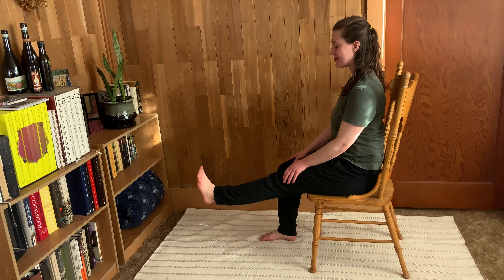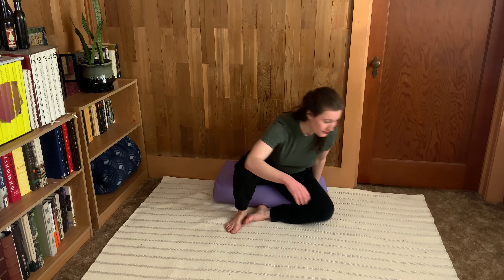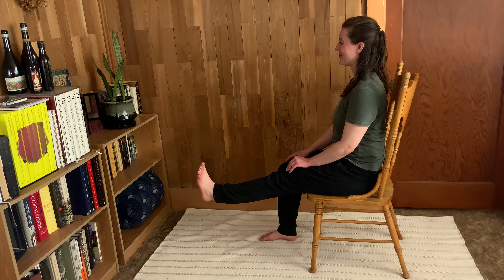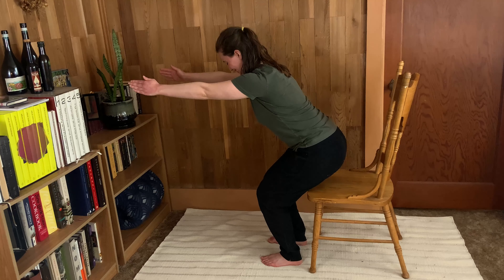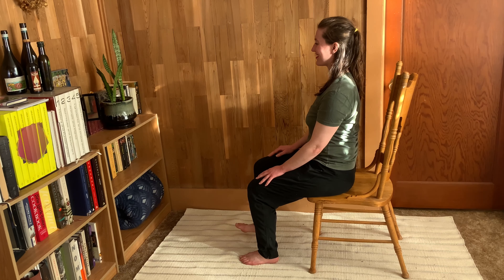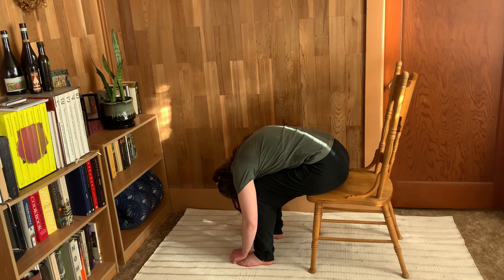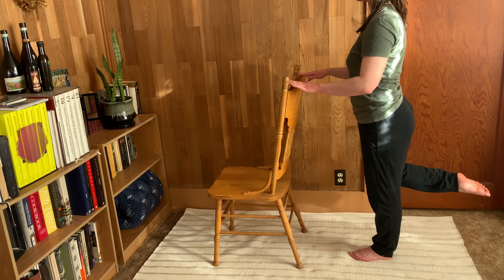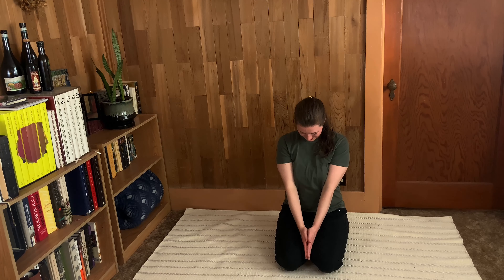Therapeutic Pilates For Knee Pain | Healing Chair Exercises To Strengthen Sore & Crunchy Knees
Strengthen your sore, crunchy, painful knees in just minutes a day with this therapeutic Pilates chair workout! These super gentle, healing exercises are designed to increase strength and support in the muscles around the knee, as well as improve your alignment, a key factor in managing knee pain. We also work on balance and posture, making this holistic knee focused workout beneficial for the whole body.

For a limited time, we're sharing ✨FREE, unlimited access✨ to our Low Back Love workout plan, including 5 workout videos to relieve low back pain+ 3 BONUS workouts for all day energy and stress relief🥰. Start feeling better by signing up today

Ready to take your Pilates practice to the next level? Check out our full length, LIVE online mat class offerings, including pay-what-you-can Community Mat Class! 50% of profits go to charity.